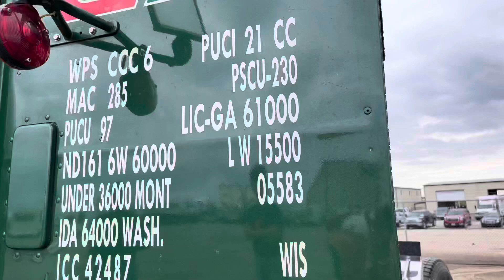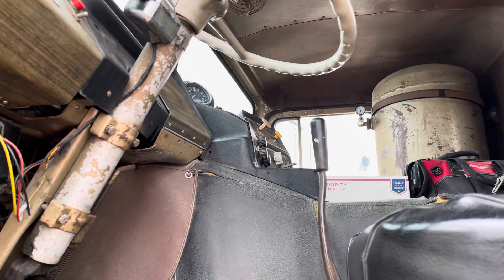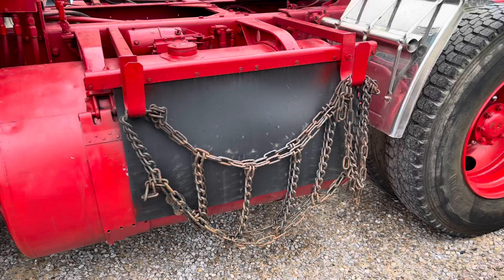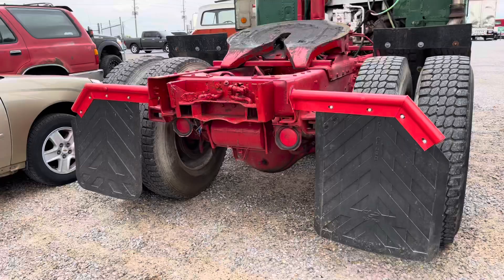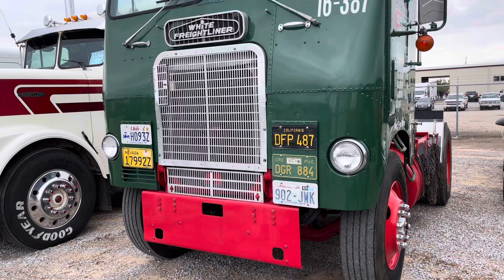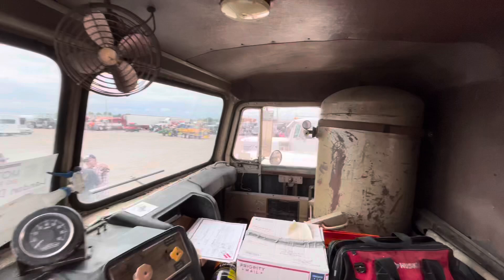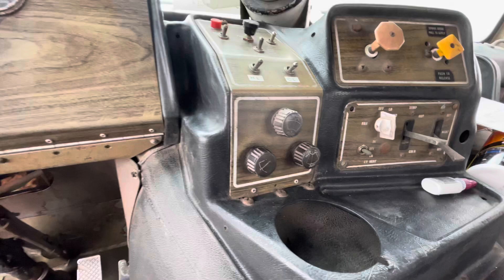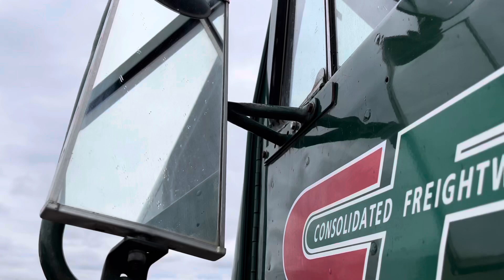Landon Durrant’s 1973 Consolidated Freightways White Freightliner Cabover Truck Tour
Landon Durrant told me about his 1973 White Freightliner cabover at the 2021 Hot & Cold Big Rig Truck Show at Southwest Truck Parts in Pratt, KS. Stick around til the end of the video to hear its air start!

There are many more truck tours like this to come.

Additional Music: iMovie software license agreement